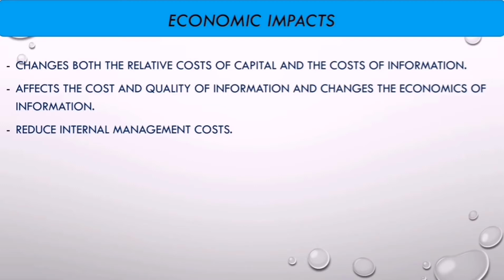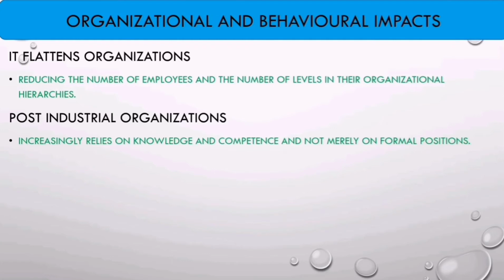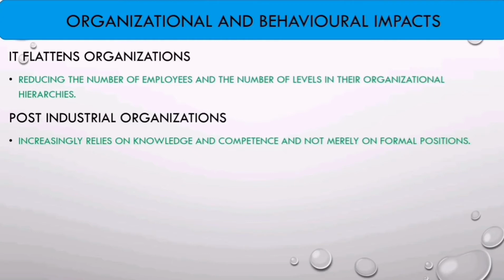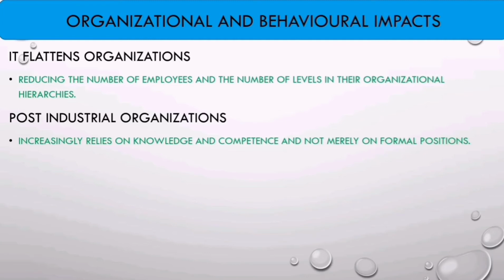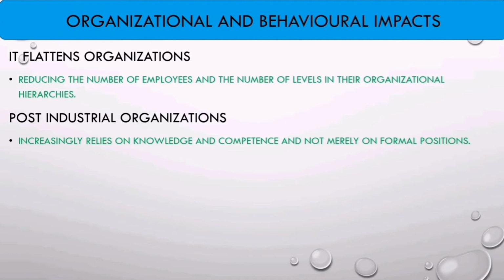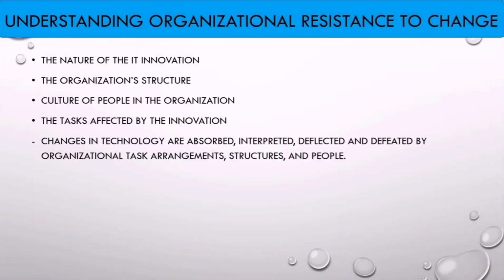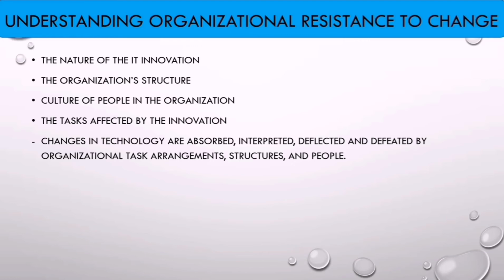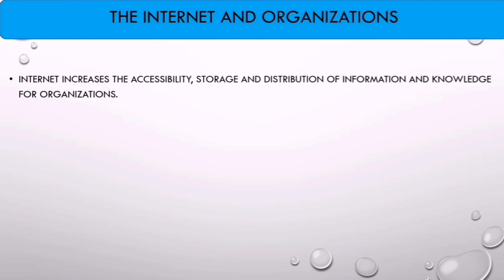MANAGEMENT INFORMATION SYSTEM CHAPTER 3: SUBCHAPTER 3.2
KOM 6033 MANAGEMENT INFORMATION SYSTEM
CHAPTER 3 : SUBCHAPTER 3.2 = What is the impact of information
systems on organizations?
MOHAMMED ZAID ASHRAF BIN KHARIRI
(I18303400)